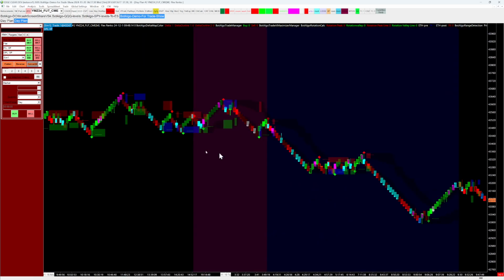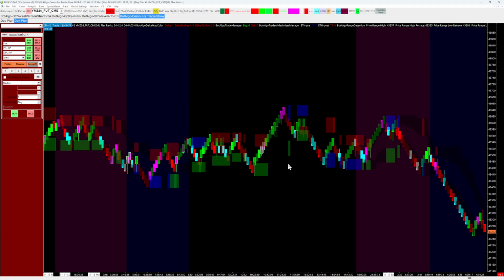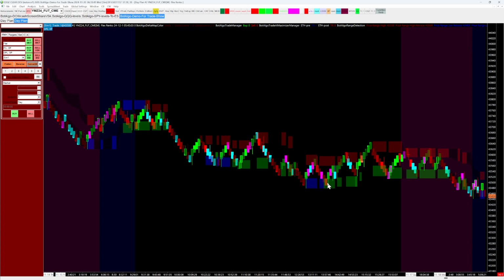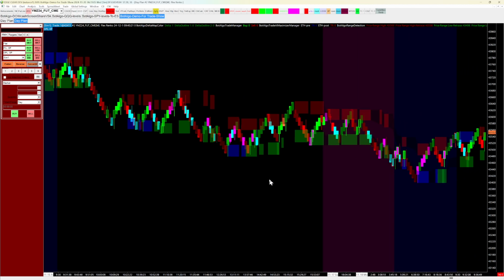Range Detection Bot: Fractal Rotation and Probability Trading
This video excerpt showcases a trading bot designed to detect price ranges and potential entry points for trades. The "range detection bot" analyzes fractal rotations to identify buying and selling zones, visualized as green and red "wristbands." The bot uses probabilities to assess the likelihood of band failure, highlighting less probable scenarios in blue. It is used in conjunction with other bots, including a "rotation bot," and has a built-in database, making it both a data and execution bot. While not 100% accurate, the bot aims for profitability through a high success rate and dynamically adjusts to market volatility to inform stop-loss and target settings. The next video will explore "buy sell dynamic levels" and the "pattern finder".

"Want to see our AI trading bots in action? Use the link below for your FREE TICKET to the London Trader Show and witness the future of profitable trading live 28-FEB-2025!"